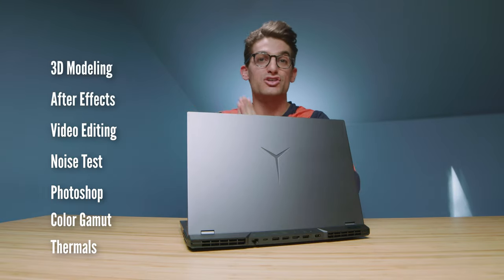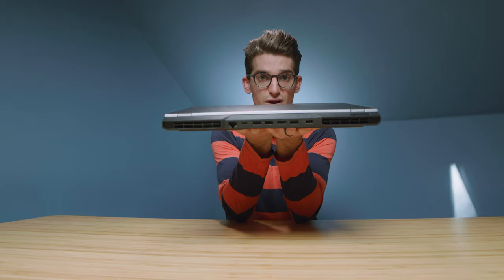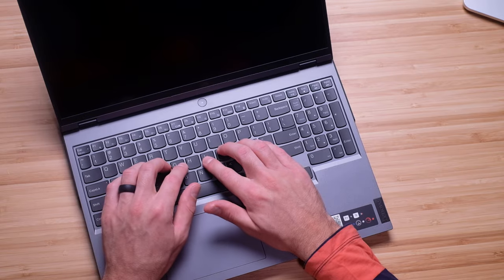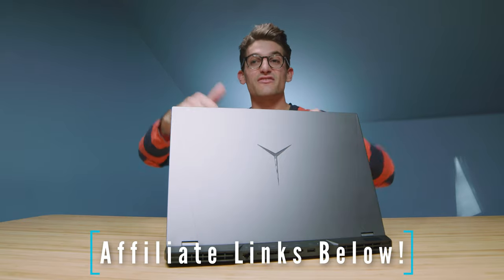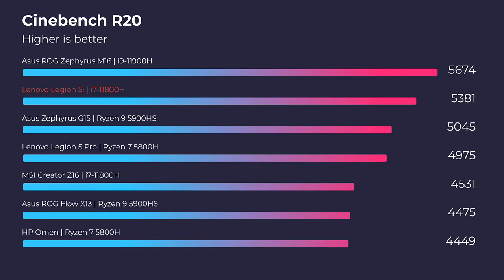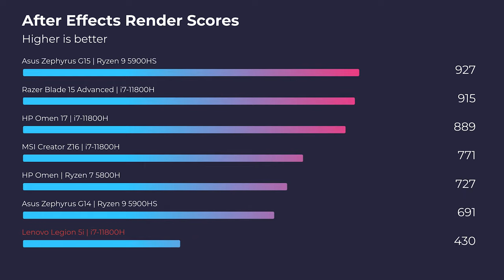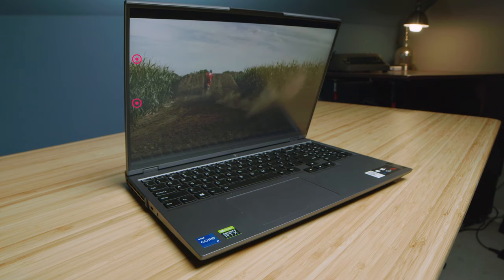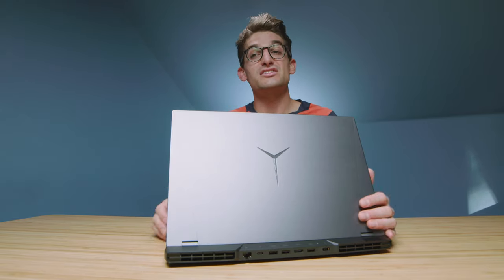Lenovo Legion 5i Pro | Performance on a Budget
If you're looking for a powerful yet budget-friendly Legion laptop then the Lenovo Legion 5i would be my pick. You'll get fantastic single app performance for video editing, After Effects, Photoshop, and really good 3D modeling performance.

💻 Lenovo Legion 5i - Commission Earned )

The big question is often Legion 5 (Ryzen) vs Legion 5i (Intel) -- If single app performance is your goal, that is having a lot of power while inside a specific application, then the Legion 5i with Intel would be my pick. Ryzen has wonderful multicore performance, but for pure app to app performance, I would go with the Legion 5i especially if you're on a budget.

0:00 - Lenovo Legion 5i
0:37 - Screen Brightness, Color Accuracy, and Color Gamut Range
1:00 - Webcam
1:13 - Speakers and Audio Test
1:31 - Weight and Thickness
2:00 - I/O Ports
2:23 - Keyboard & Trackpad
2:56 - Keyboard & Trackpad Audio
3:14 - Battery Life
3:45 - Battery Test Results
4:15 - Upgrade Path
4:50 - Cinebench R20 & R23
5:13 - Geekbench Single & Multi-Core
5:29 - Performance Results
5:58 - After Effects Benchmark
6:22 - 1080p, 4k, and 6k Premiere Pro Export
6:45 - 4k & 6k Premiere Pro Playback Test
7:03 - Thermals and Fan Noise
7:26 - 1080p & 4k DaVinci Resolve Export
7:47 - Photoshop Benchmark
8:03 - Other Thoughts

🎯 3D Modeling:
Autodesk 3DS Max - 16GB RAM: 127.64
Autodesk Maya - 16GB RAM: 168.45
PTC Creo - 16GB RAM: 103.07
Solidworks - 16GB RAM: 88.87

2️⃣ Puget Photoshop Score:
16GB of RAM - Performance Mode: 774

Puget Photoshop Score Based on Fan Mode
Battery Mode (*41 Celsius* @ 35 dB) - 579
Quiet Mode (*53 Celsius* @ 30 dB) - 380
Balanced Mode (*65 Celsius* @ 35 dB) - 756
Performance Mode (*60 Celsius* @ 35 dB) - 774

3️⃣ After Effects:
Puget After Effects Score - 16GB of RAM: 874

4️⃣ 4k Playback & Export

- Full quality: 0 (Old Test Project)
- Full quality: 0 (Fujifilm X-T2 Footage)
- Full quality: 0 (A7s III Footage)

5️⃣ 6K Playback and Export

6k BRAW Playback (16GB RAM) Full quality: 5280 dropped frames

6k R3D RAW Playback (16GB RAM) Full quality - 8561 dropped frames

Battery Mode (* Celsius*49 @ 30 dB) - 4.49
Quiet Mode (*54 Celsius* @ 35 dB) - 3.34
Balanced Mode (*76 Celsius* @ 48 dB) - 2.55
Performance Mode (*87 Celsius* @ 50 dB) - 2.55

💻 Lenovo Legion 5i Spec Sheet for the model I reviewed:
CPU: Intel Core i7-11800H (8 Cores 16 Threads)
GPU: NVIDIA RTX 3050 4GB VRAM
RAM: 16GB

⏩ Design Specs:
Weight: 5.4 Lbs
Thickness: 1.06 in

⏩ Screen, Color Gamut Range, and Color Accuracy:
Screen Size: 16”
Screen Resolution: FHD 2560x1600
Screen Brightness: 543 nits
Color Gamut Range: 99% sRGB - 79% Adobe RGB - 79% DCI-P3
Color Accuracy: Delta E @ 1.22

⏩ Lenovo Legion 5i Ports:
x2 Type-A USB
x1 Type-A USB (PD)
x2 Type-C USB
x1 Type-C USB (PD)
HDMI Port
RJ-45 Network Port
Headphone Jack